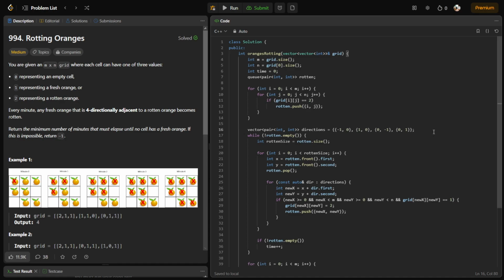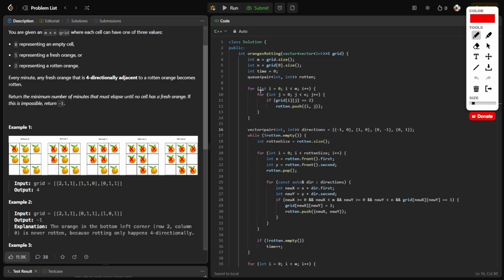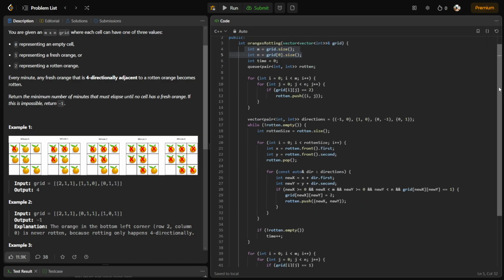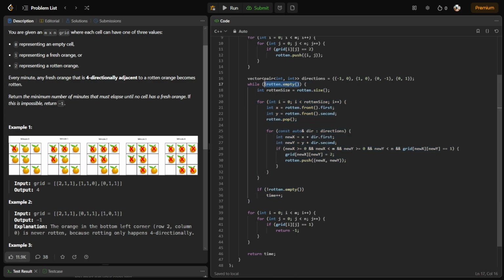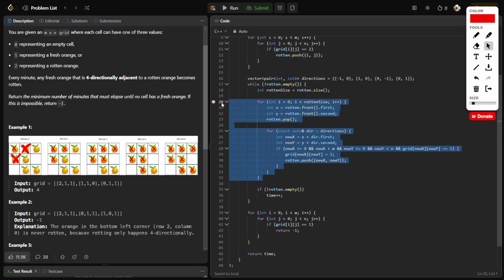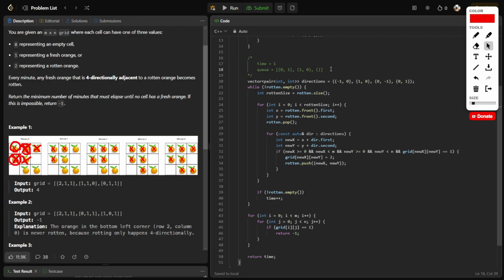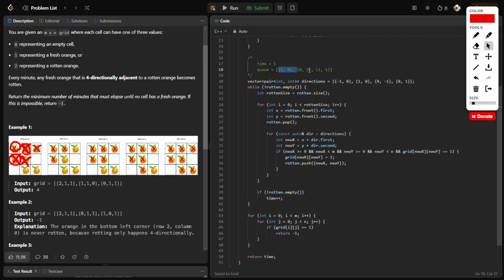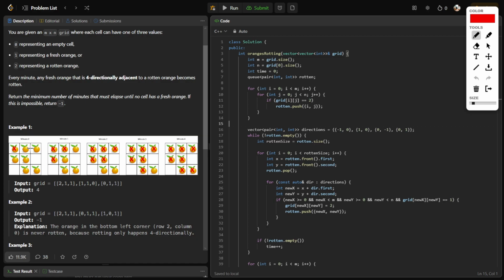Rotting Oranges - LeetCode #994 - C++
Difficulty: Medium

Problem Description Summary:
You are given an m x n grid where each cell can have one of three values:
0 represents an empty cell, 1 represents a fresh orange, and 2 represents a rotten orange. Every minute, any fresh orange that is 4-directionally adjacent to a rotten orange becomes rotten. Return the minimum number of minutes that must elapse until no cell has a fresh orange. If this is impossible, return -1.